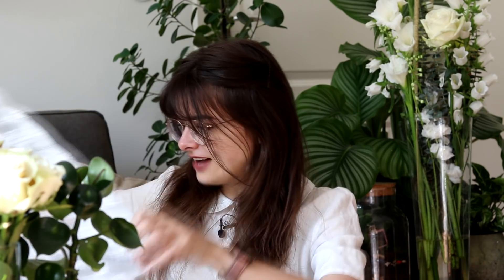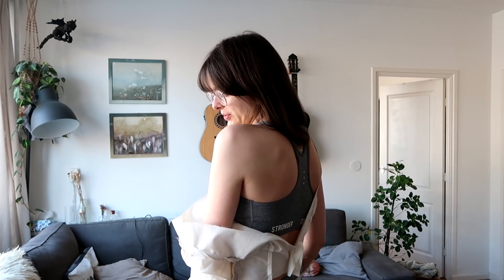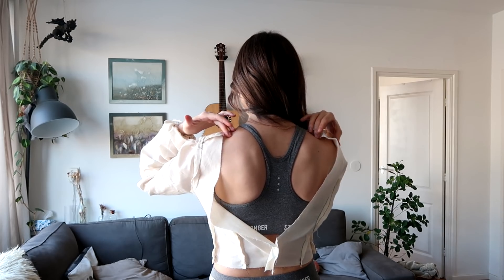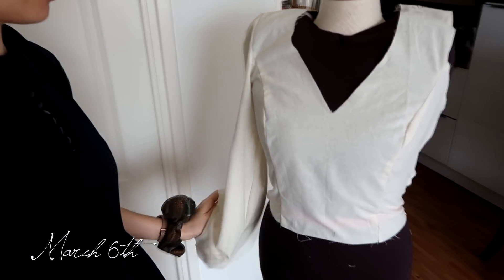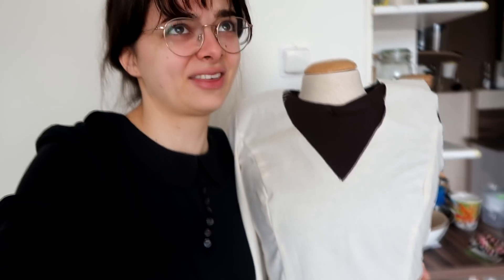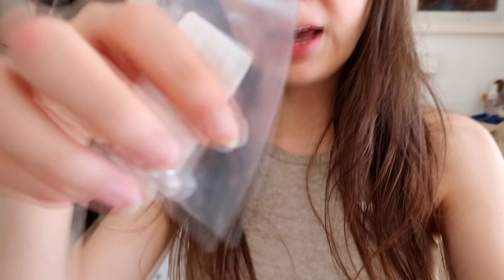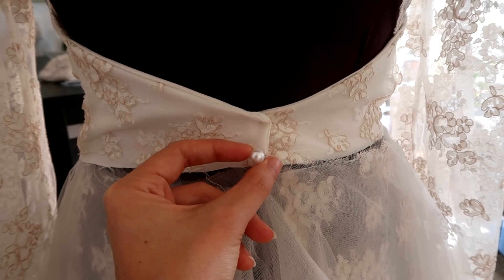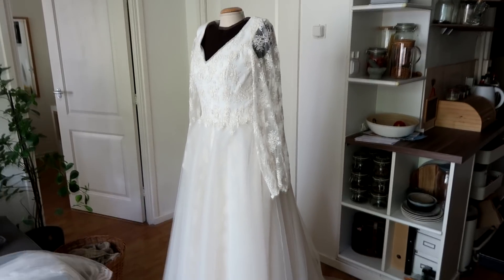Making My Own Wedding Dress 👰🏻🧵 Sew With Me Bridal Edition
The long awaited wedding dress video is finally here! I vlogged the entire journey of sewing my own wedding dress, and in this video I'm going to take you along on the journey. And, of course, reveal the end result! Enjoy watching!

Thumbnail & reveal photos courtesy of Malou von Baumhauer.

Enjoy browsing!

Love,
Lucy